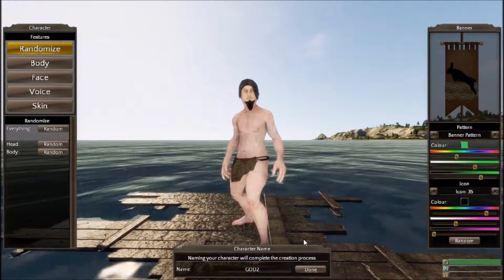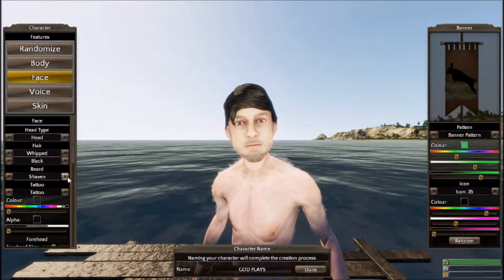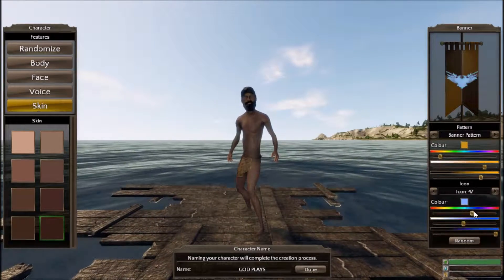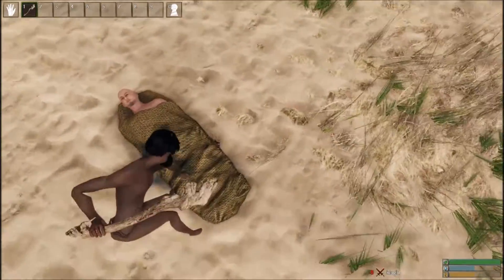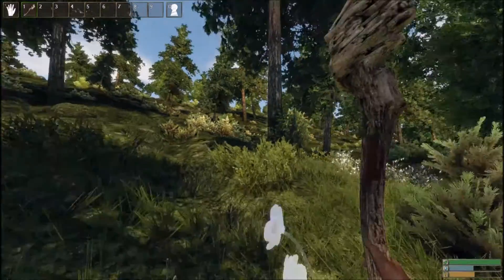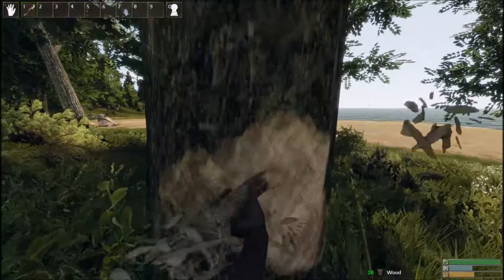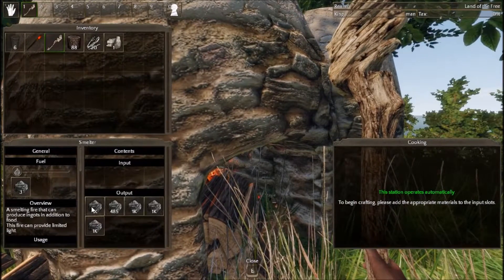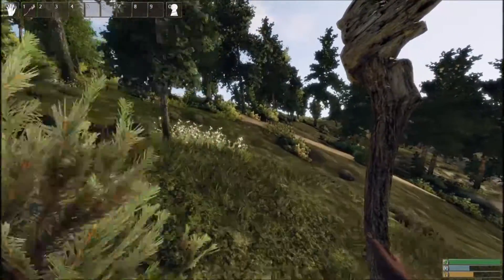Reign of kings part 1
link to twitter on youtube page